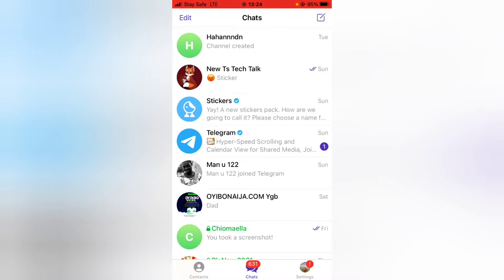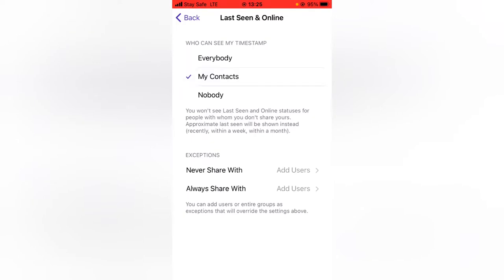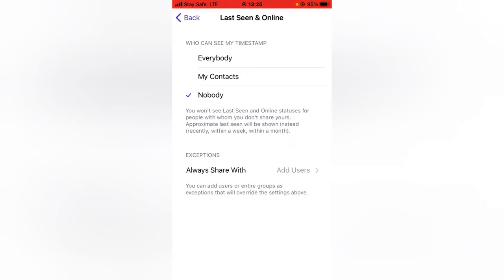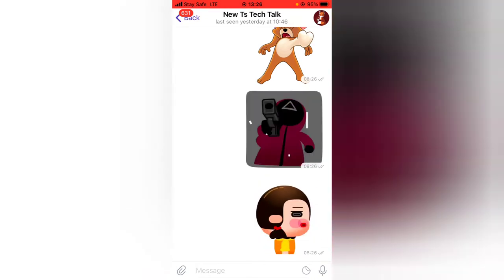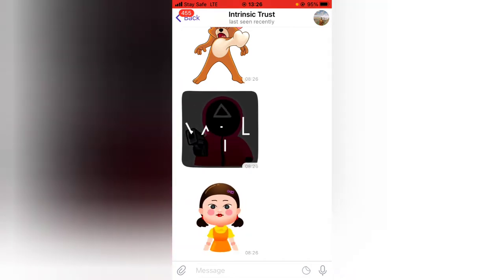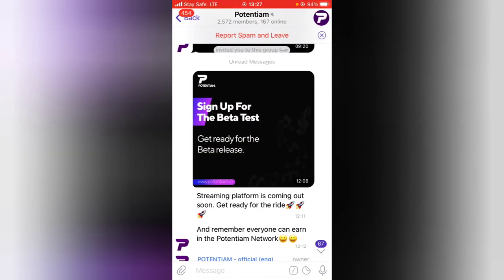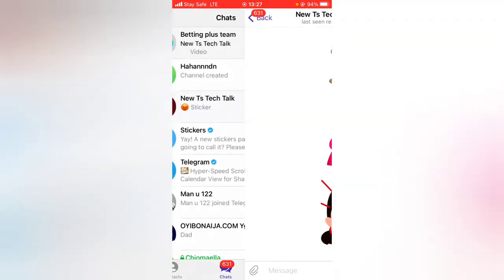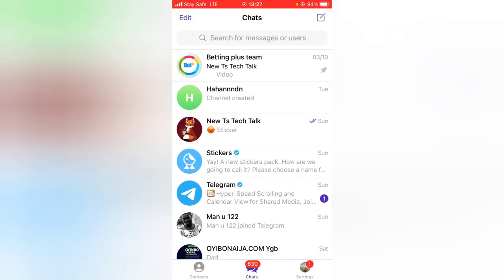how to turn off last see on telegram messenger with iPhone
how to turn off last see on telegram messenger with iPhone, When you set this feature is going to affect both users, will see recent seen and you will also see recent see of all your contact on telegram so decide if that is what you want to use.